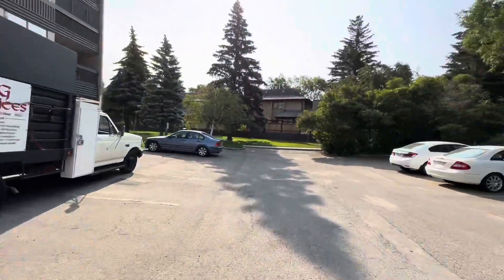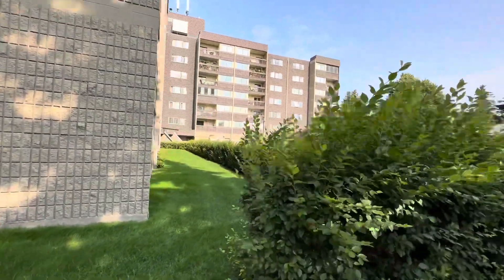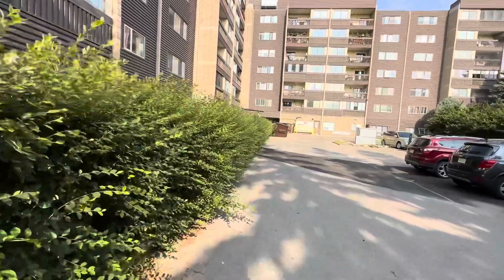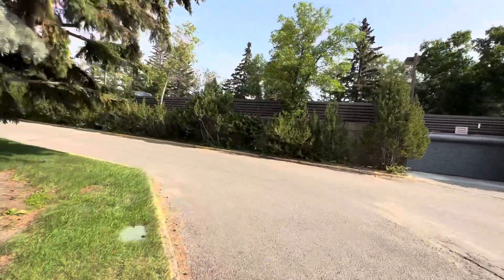What !!! No Removals!??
Nice change up today. Some pruning & trimming. Removals tomorrow though.
John & the Viking Team